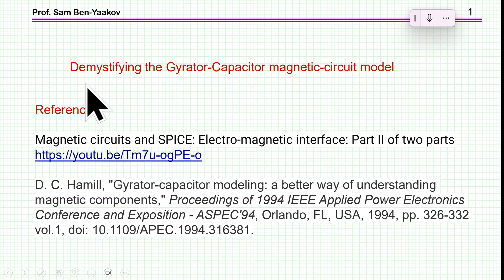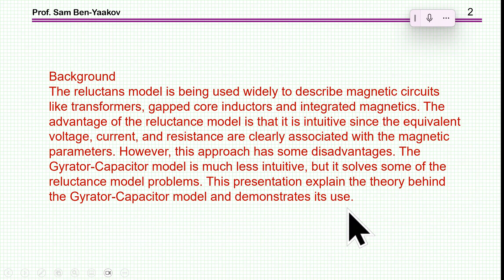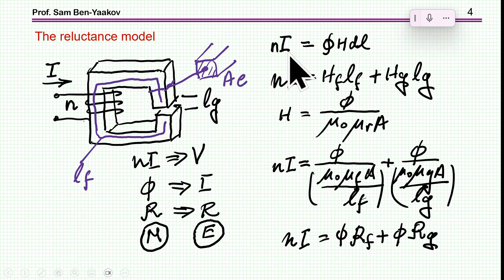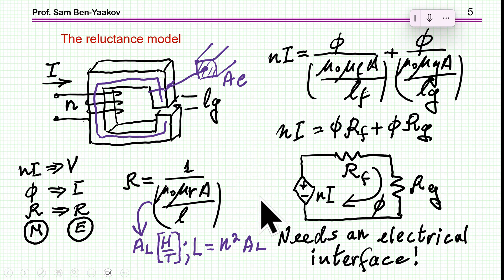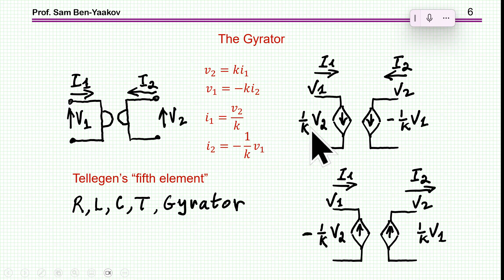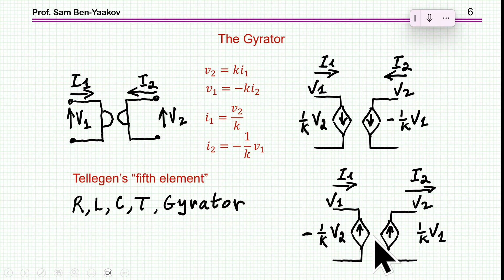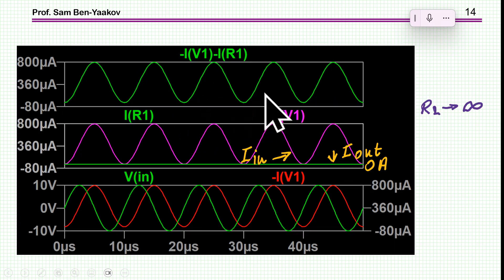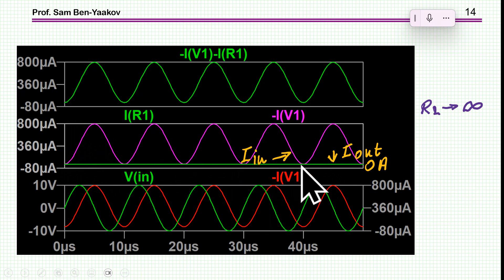Demystifying the Gyrator-Capacitor magnetic-circuit model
References
Magnetic circuits and SPICE: Electro-magnetic interface: Part II of two parts
D. C. Hamill, "Gyrator-capacitor modeling: a better way of understanding magnetic components," Proceedings of 1994 IEEE Applied Power Electronics Conference and Exposition - ASPEC'94, Orlando, FL, USA, 1994, pp. 326-332 vol.1, doi: 10.1109/APEC.1994.316381.